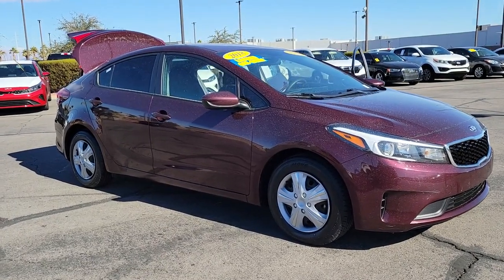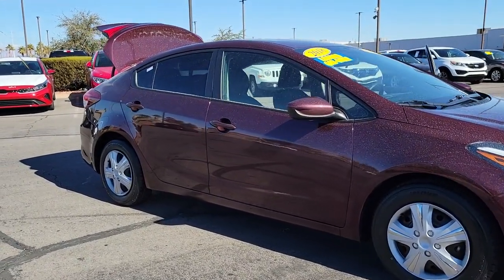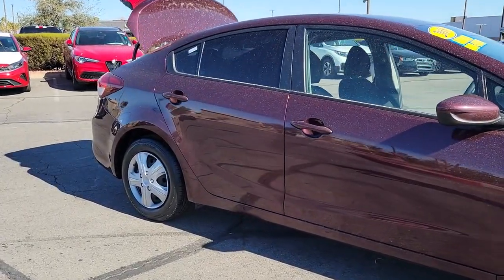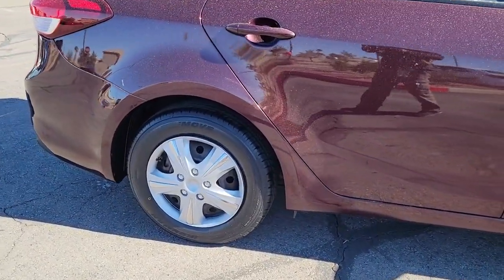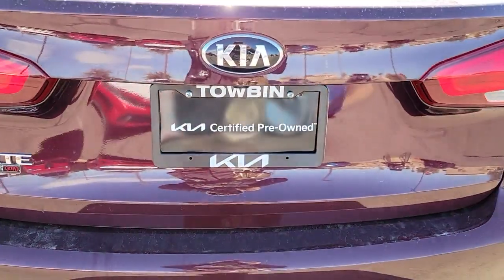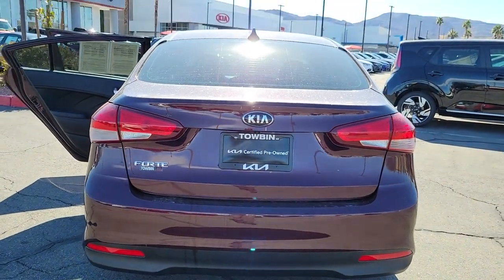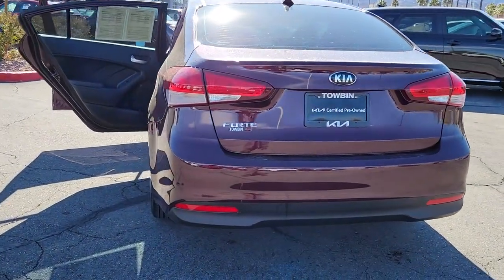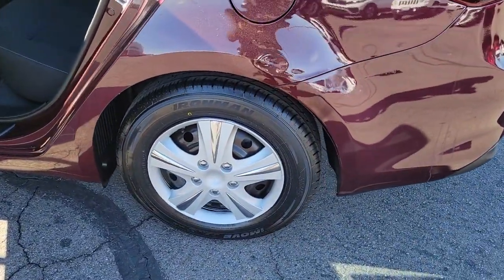2018 KIA FORTE Henderson, Las Vegas, Bullhead City, Centennial, St George, NV KU271772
Garnet Red Used 2018 KIA FORTE LX AUTO available in Henderson, Nevada at Towbin Kia. Servicing the Las Vegas, Bullhead City, Centennial, St George, NV area.

Towbin Kia
260 N Gibson Rd

Towbin Kia has hundreds of quality used vehicles to choose from. From our Certified Pre Owned Kia models to other manufacturers cars, trucks and suvs. We are a Premier Dealership in the Valley Auto Mall in Henderson.brbrCertified. 2018 Kia Forte LXbrbrOdometer is 45195 miles below market average!brFactory Certified, Non-Smoker Well Maintained and Cared For, LX Rear Camera Package, Rear Camera Display.brbrGarnet Red FWD 6-Speed Automatic 2.0L I4 DOHC Dual CVVTbrbrKia Certified Pre-Owned Details:brbr  * Includes Rental Car and Trip Interruption Reimbursement. 3 month Sirius trial subscriptionbr  * Roadside Assistancebr  * Vehicle Historybr  * 165 Point Inspectionbr  * Warranty Deductible: $50br  * Limited Warranty: 12 Month/12,000 Mile (whichever comes first) ''Platinum Coverage'' from certified purchase datebr  * Powertrain Limited Warranty: 120 Month/100,000 Mile (whichever comes first) from original in-service datebr  * Transferable WarrantybrbrbrShop Local. Buy Online. Be Safe. Drive Happy. Towbin Kia is the number one Kia dealership in Las Vegas for a reason. We have the highest rated and reviewed customer service, the lowest prices, and the most convenient ways to shop for your New or Used Kia. Whether you're shopping online or in-store or need a friendly mechanic from our highly rated Service department - our mission is to make the process easy and enjoyable. We create happy customers for life! With Towbin Kia, you get the best online experience without sacrificing the local friendly service from experts right here in your community. As your local Kia Dealership in Las Vegas, we bring you the best online and in-person experience possible. Did you know? Only a Kia dealership can sell a Certified Pre-Owned Kia, period. Other non-Kia Dealers claim to have certified cars, but it is not a Certified Pre-Owned Kia. Only from participating Kia Dealers will the 10year/100,000-mile warranty transfer ownership. Have a car you do n
Side Impact Beams,Dual Stage Driver And Passenger Seat-Mounted Side Airbags,Low Tire Pressure Warning,Dual Stage Driver And Passenger Front Airbags,Curtain 1st And 2nd Row Airbags,Airbag Occupancy Sensor,Rear Child Safety Locks,Outboard Front Lap And Shoulder Safety Belts -inc: Rear Center 3 Point, Height Adjusters and Pretensioners,Front Bucket Seats -inc: 6-way adjustable driver's seat,6-Way Driver Seat -inc: Manual Recline, Height Adjustment and Fore/Aft Movement,4-Way Passenger Seat -inc: Manual Recline and Fore/Aft Movement,60-40 Folding Bench Front Facing Fold Forward Seatback Rear Seat,Manual Tilt/Telescoping Steering Column,Front Cupholder,Rear Cupholder,Remote Releases -Inc: Mechanical Cargo Access and Mechanical Fuel,Manual Air Conditioning,HVAC -inc: Underseat Ducts,Glove Box,Driver Foot Rest,Interior Trim -inc: Chrome Interior Accents,Full Cloth Headliner,Vinyl Door Trim Insert,Urethane Gear Shifter Material,Day-Night Rearview Mirror,Full Floor Console w/Covered Storage and 1 12V DC Power Outlet,Fade-To-Off Interior Lighting,Full Carpet Floor Covering,Carpet Floor Trim and Carpet Trunk Lid/Rear Cargo Door Trim,Cargo Area Concealed Storage,Cargo Features -inc: Tire Mobility Kit,Cargo Space Lights,FOB Controls -inc: Cargo Access,Driver / Passenger And Rear Door Bins,Delayed Accessory Power,Outside Temp Gauge,Analog Appearance,Seats w/Cloth Back Material,Manual Adjustable Front Head Restraints and Manual Adjustable Rear Head Restraints,Front Center Armrest,Perimeter Alarm,1 12V DC Power Outlet,Air FiltrationRadio w/Seek-Scan, Clock and Speed Compensated Volume Control,Streaming Audio,Window Grid Antenna,Tires: P195/65R15,Tire Mobility Kit,Clearcoat Paint,Body-Colored Front Bumper,Body-Colored Rear Bumper w/Black Rub Strip/Fascia Accent,Black Side Windows Trim,Body-Colored Door Handles,Body-Colored Power Heated Side Mirrors w/Manual Folding,Fixed Rear Window w/Defroster,Light Tinted Glass,Variable Intermittent Wipers,Front Windshield -inc: Sun Visor Strip,Fu